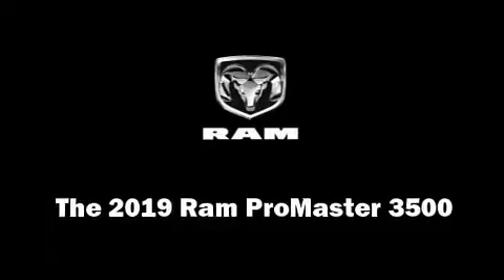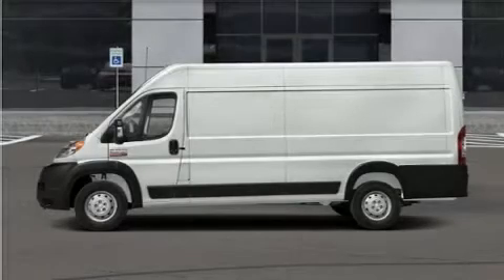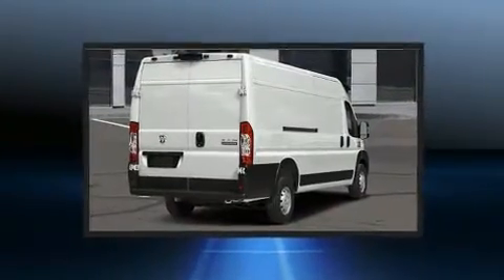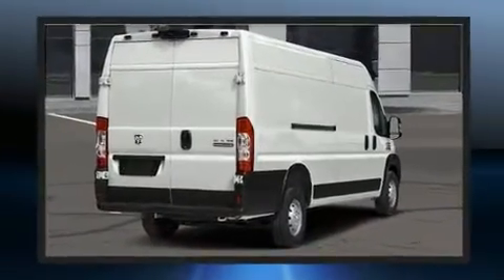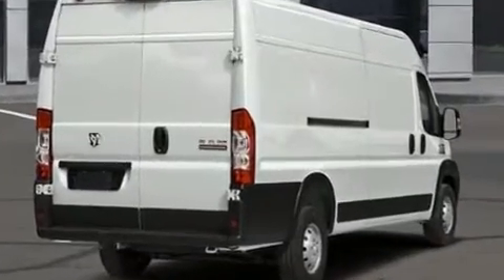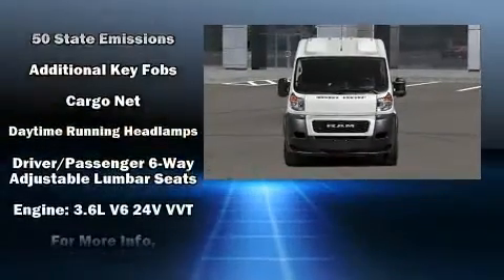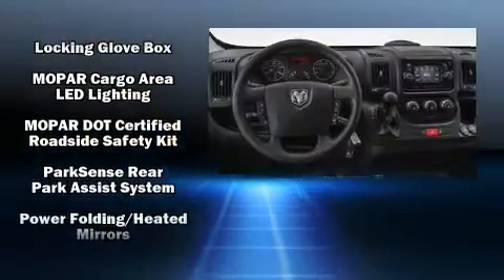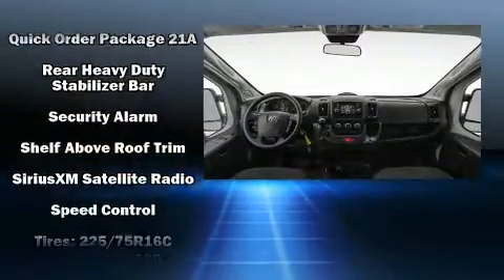2019 Ram ProMaster 3500 CARGO VAN HIGH ROOF 159 WB EXT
Discerning drivers will appreciate the 2019 Ram ProMaster 3500. Under the hood you'll find a 6 cylinder engine with more than 270 horsepower, providing a smooth and predictable driving experience. Top features include air conditioning, a tachometer, variably intermittent wipers, a trip computer, power door mirrors and heated door mirrors, remote keyless entry, cruise control, and power windows. Storage solutions are integrated throughout the interior, demonstrating thoughtful attention to detail. Audio features include an AM/FM radio, steering wheel mounted audio controls, and 4 speakers, providing excellent sound throughout the cabin. Curtain airbags combine with standard stability control in creating a comprehensive safety network. We pride ourselves in consistently exceeding our customer's expectations. Please don't hesitate to give us a call.